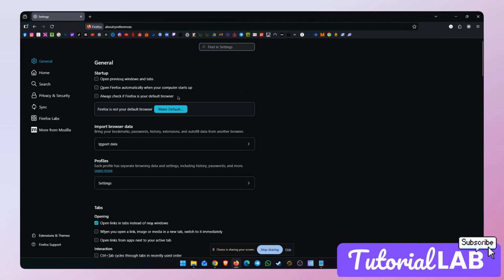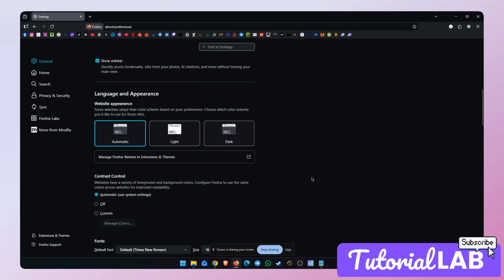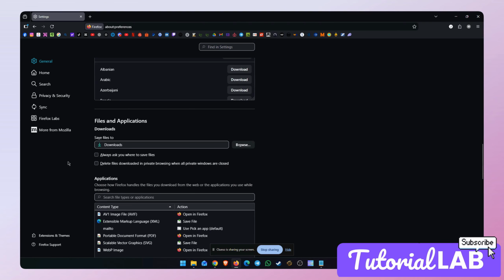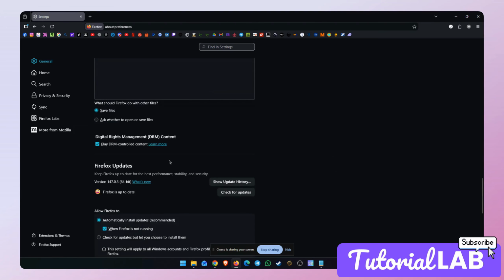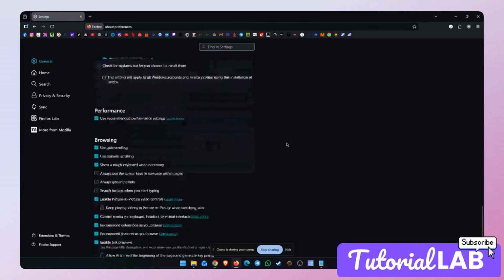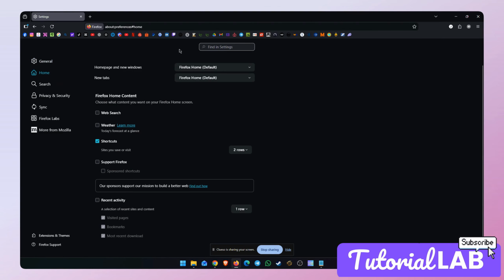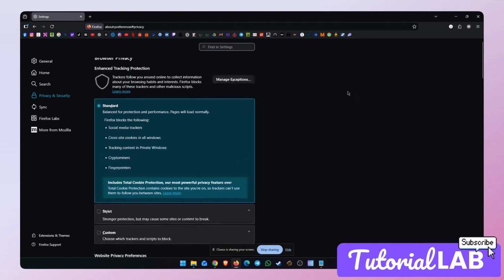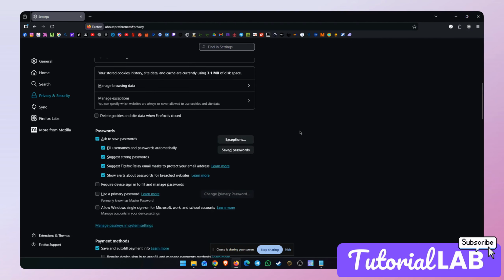How To Open Mozilla Firefox Settings (Step by Step)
How To Open Mozilla Firefox Settings

Hello everyone! If you want to customize your browsing experience in your Firefox browser, this Firefox tutorial is for you. In this video, we’ll show you step-by-step how to open Firefox browser settings quickly and easily so you can manage your preferences without confusion.

Many users are searching for how to access Firefox privacy settings, change download preferences, adjust security options, or modify general browser features. We’ll guide you through navigating the settings menu so you can control themes, extensions, homepage settings, default search engines, and more.

Whether you want to improve privacy, manage saved passwords, or personalize your web browser for better performance, this guide will walk you through everything you need. By the end of this tutorial, you’ll know exactly how to access and manage Firefox settings for a smoother and more secure browsing experience.